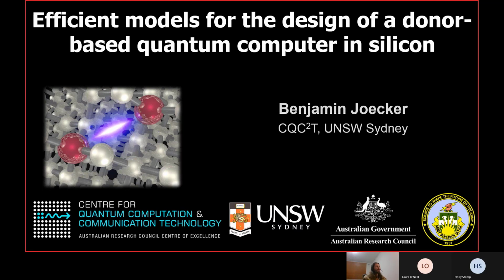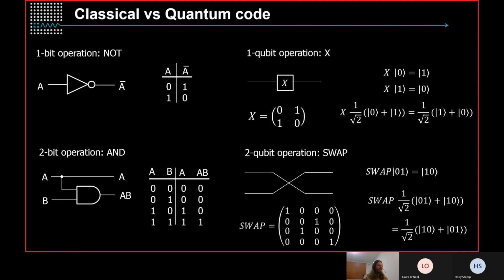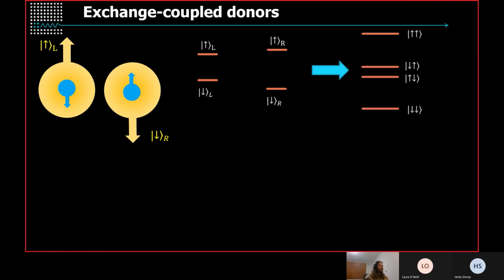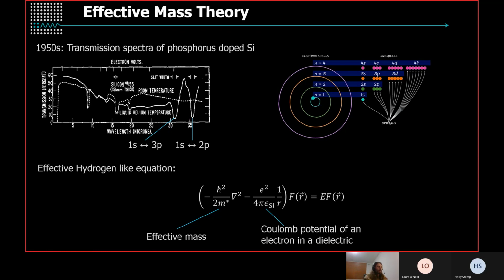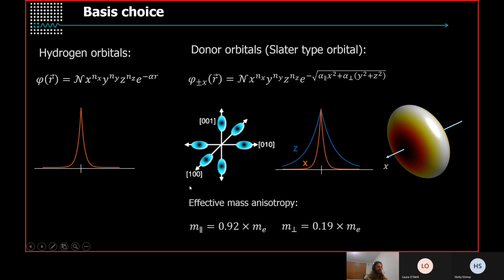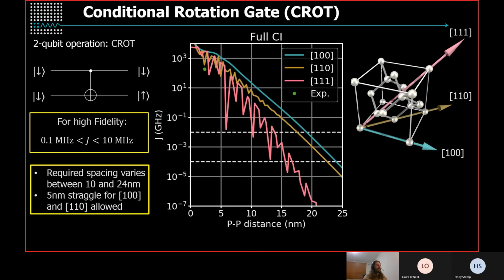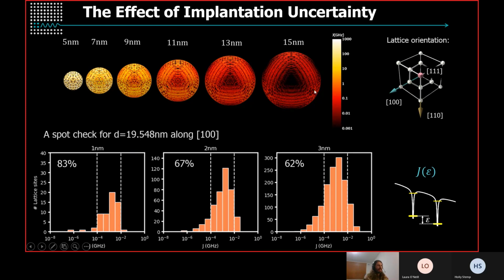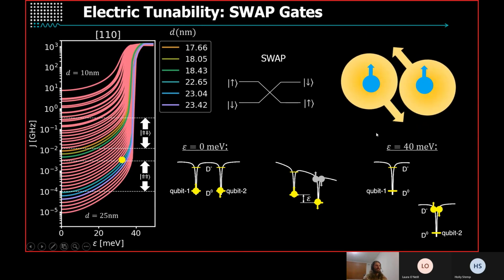NCI Presents: TechTake, with Benjamin Joecker